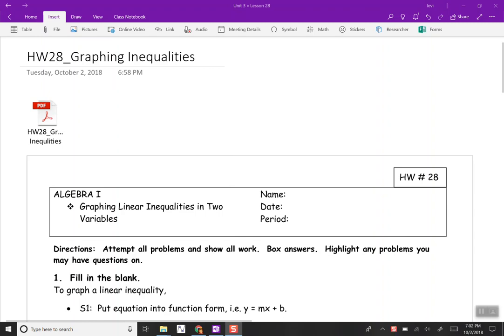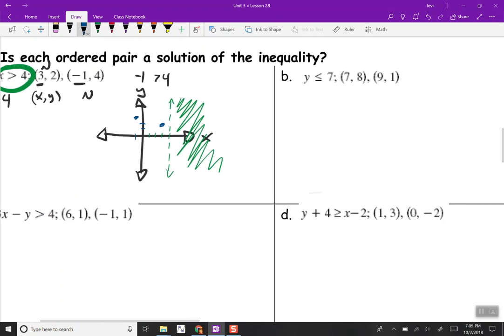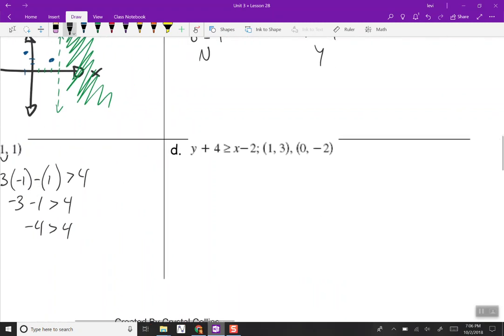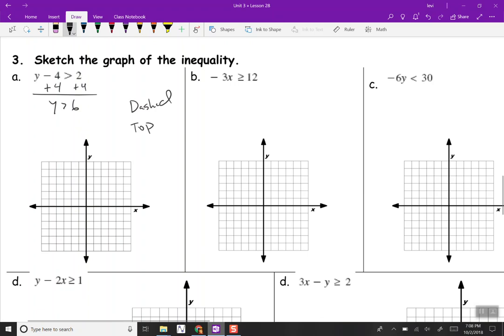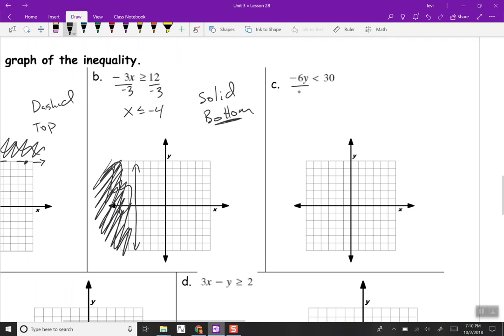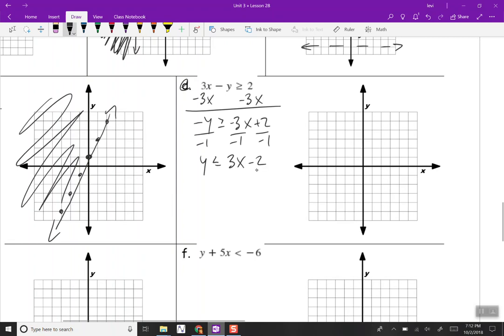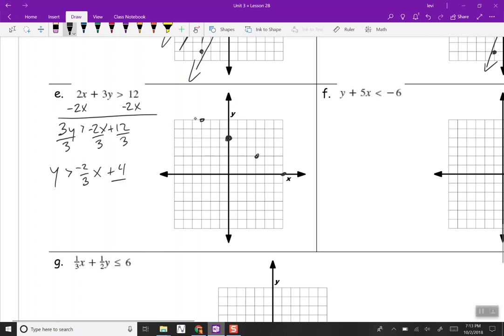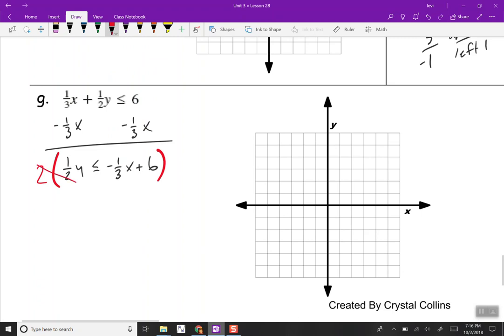HW 28 Graphing Linear Inequalities